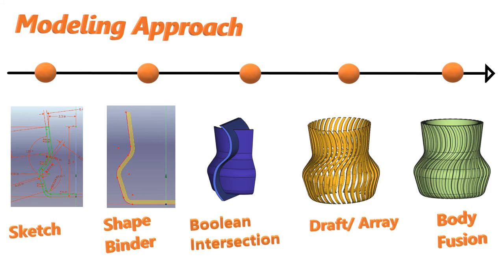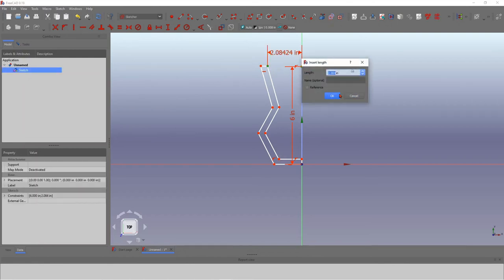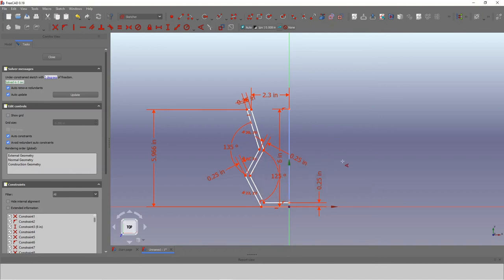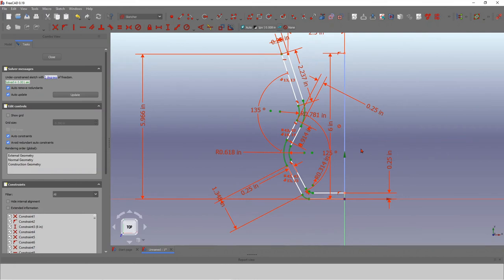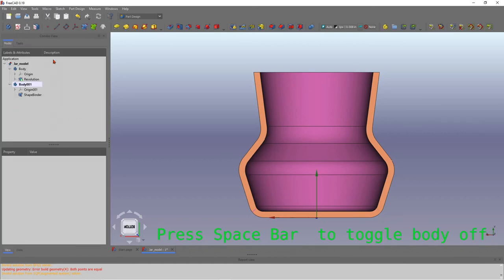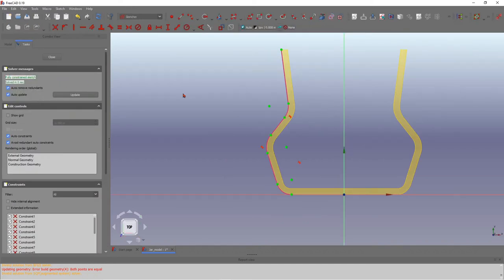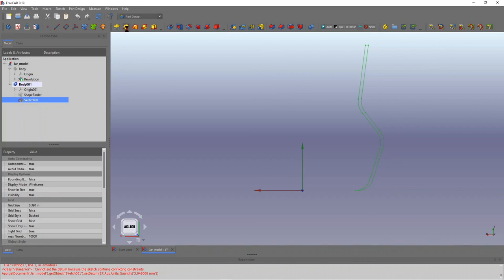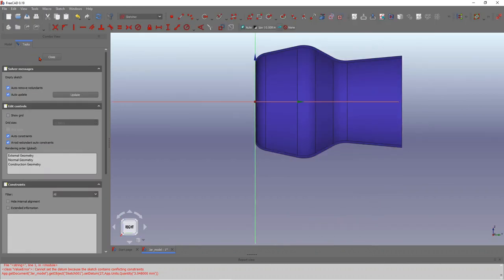Freecad - How to Model Twisted Spiral Vase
Twisted spiral vase modeling in Freecad.  This model is constructed starting with sketch and revolving into   a solid body. Additional sketches were utilized to get the Spiral.  Thickness along the spiral is uniform.  Modeling methods used include shape binding,  boolean operations  and  draft array.  All these complex ops explained clearly during the model building process.

See following videos on Constraints